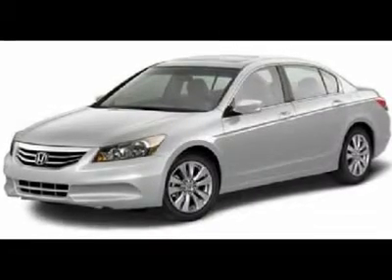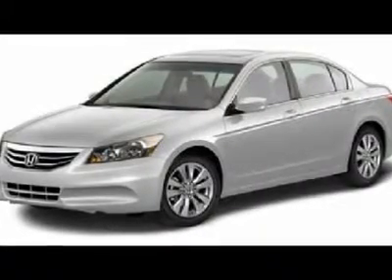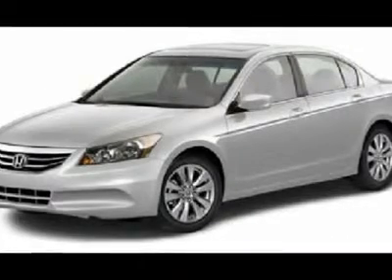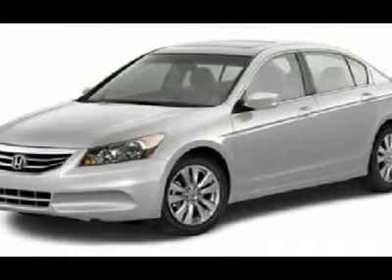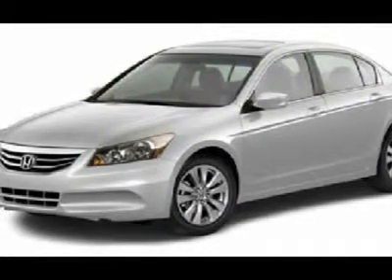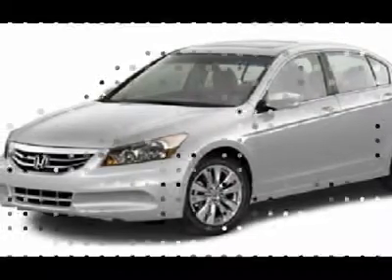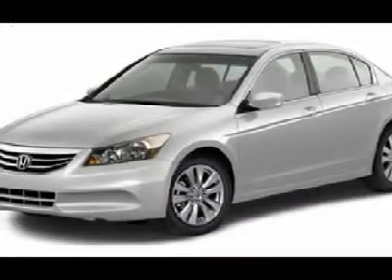2011 HONDA ACCORD SDN Littleton, CO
2011 HONDA ACCORD SDN Littleton, CO
Stock #210299

Ralph Schomp Littleton Honda
5700 South Broadway

Don't miss this 2011 Honda Accord Sdn. It's equipped with automatic transmission and features a Polished Metal Metallic exterior. With 1 miles, you'll want to take this car home. Make a great choice today.